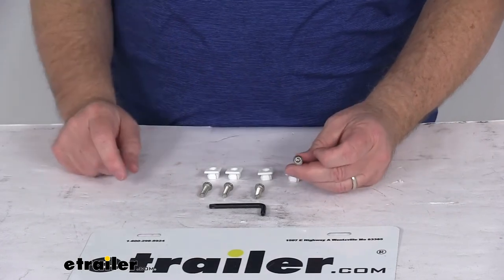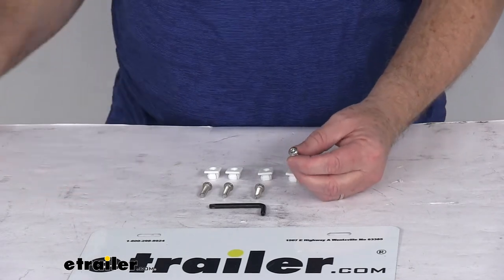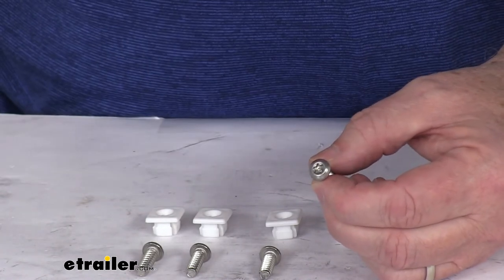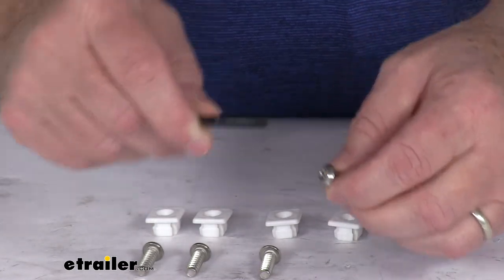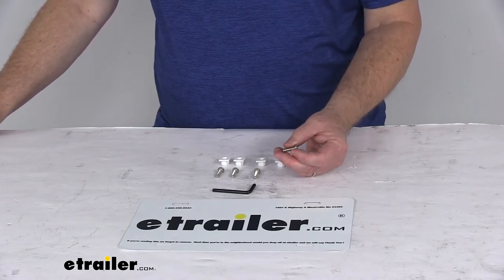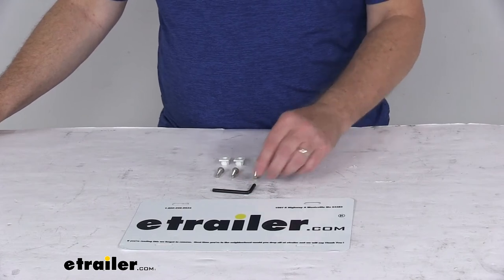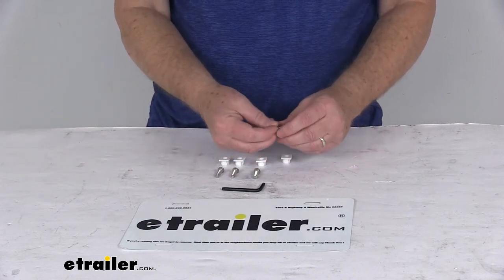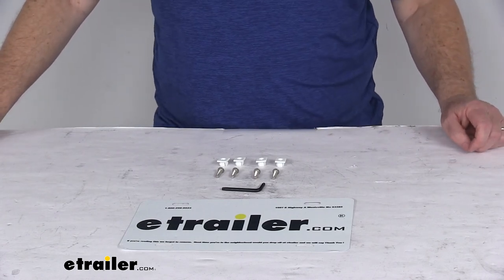etrailer | Review of Cruiser License Plates and Frames - CR81200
Today we're going to take a look at the stainless steel star pin locking fasteners for license plates and frames for a quantity of four. Now, these fasteners will prevent theft of your license plate and license plate train using this locking star pin hardware. It secures the frame and the plate to your vehicle, and each screw head. I'm going to zoom in here so we can see as we talk about it. Each screw head has a star shaped key hole with a pin at the center of it so the screw can be removed only with this included special key. Insert it in there and that'll allow you to tighten it down or remove it; it has the hole in it that'll fit that pin that's in the middle.Now, these are designed for domestic vehicles and motorcycles.

They are standard screws, which will match the diameter of your license plate mounting holes. The screws are at a 1/4" by 14 threads per inch thread size. Does include everything shown here on the table; the four stainless steel screws, the four plastic anchor nuts, and the star pin key. The anchors, these plastic anchors, these would be used if you just have the square holes in your vehicle that these nuts would pop into, and that allows you to thread into that. On some vehicles, you might already have threads in the vehicle that these would thread right into.

That should do it for the review on the stainless steel star pin locking fasteners for license plates and frames.